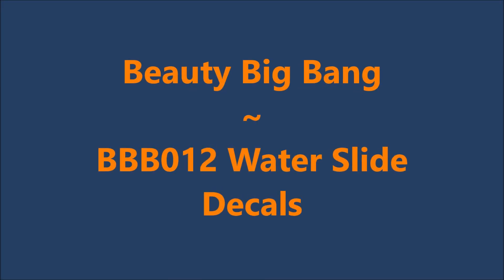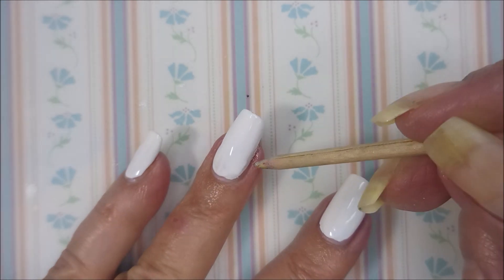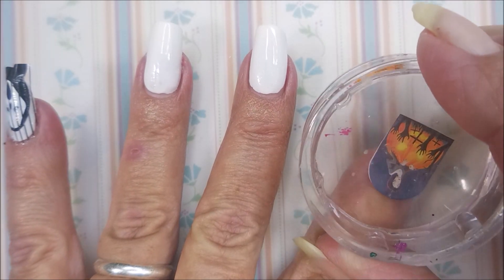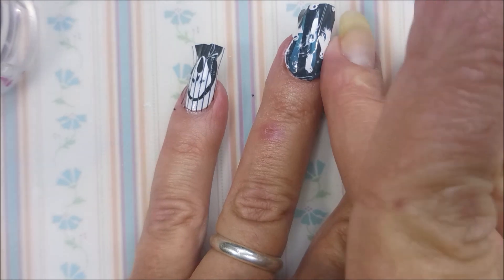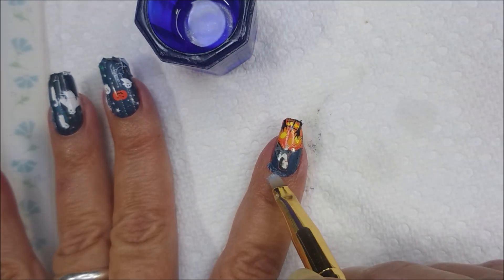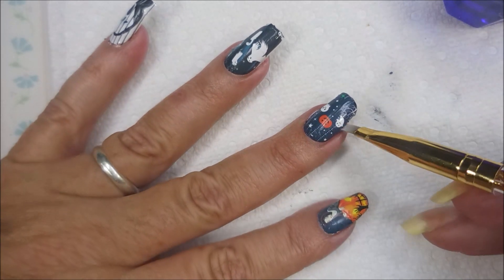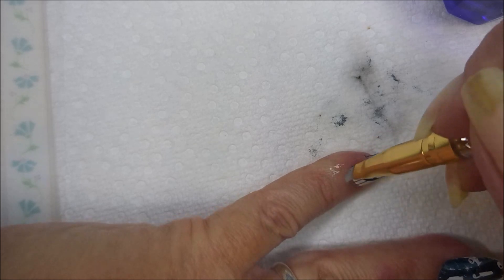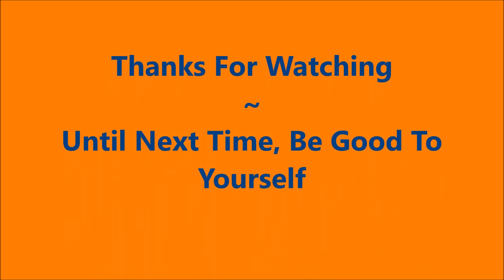Beauty Big Bang / BBB012 ~ Water Slide Decals ~ Halloween Mani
Tina

Peel Off Base Coats:
Peeleze:

32 pc set Acrylic Stamping Plates: